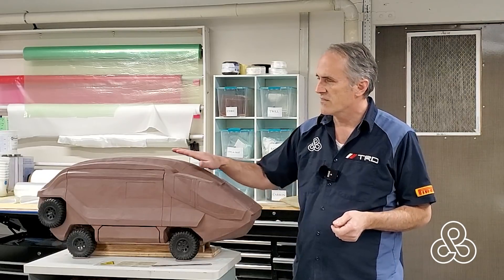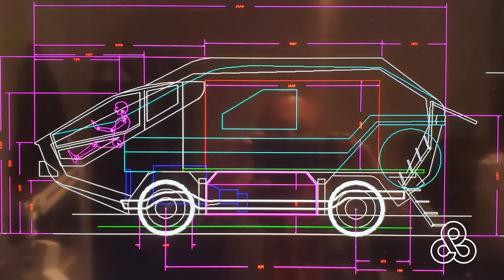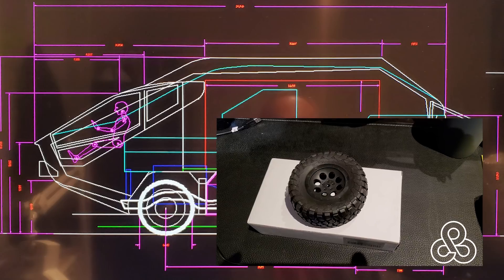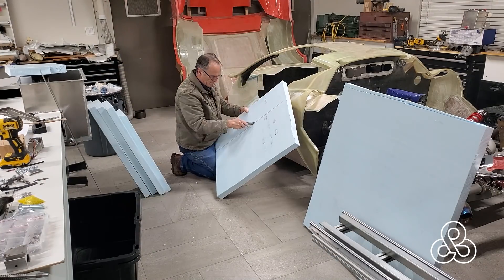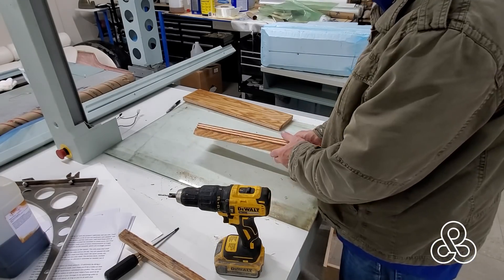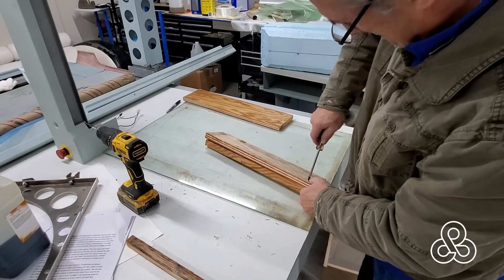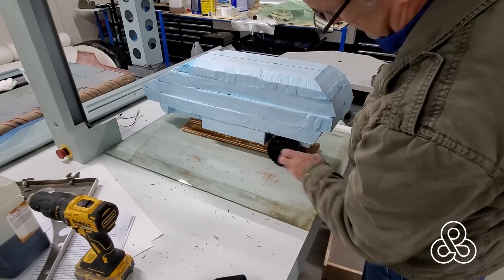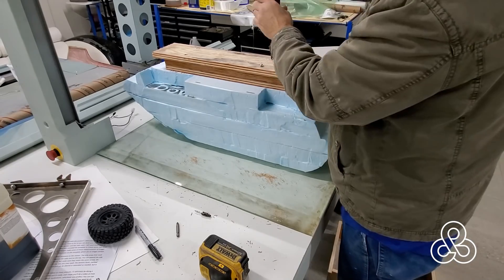L2 Automotive clay modeling for the home builder. Leviathan Supervan project.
A great way to tighten up design features on any automotive project is a scale clay model. This video takes a look at building an inexpensive concept model from an oil based clay which will allow for multiple addition and subtraction of features; to see what looks best and what seems to flow in the design process. This is the second video in a series, showing the complete build and manufacturing process of the Leviathan off-road, amphibious, floor plan expanding, Recreational Vehicle "Supervan!"